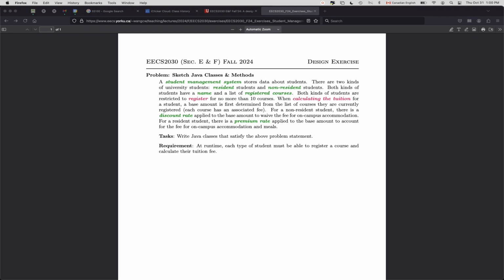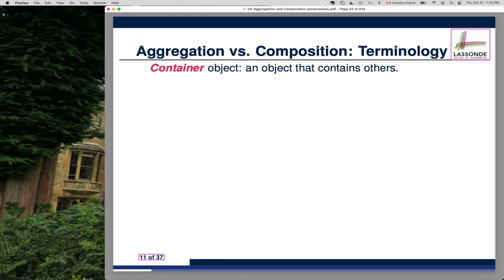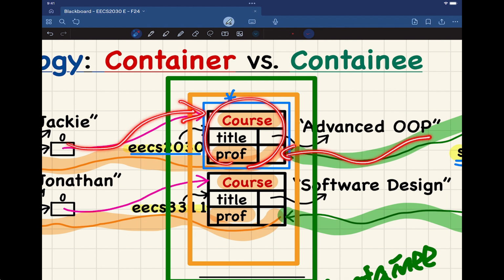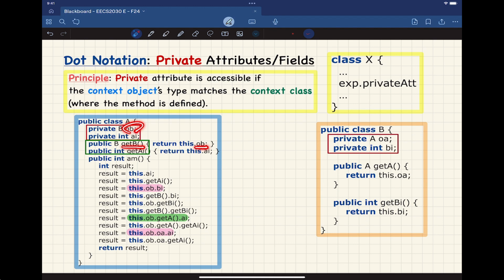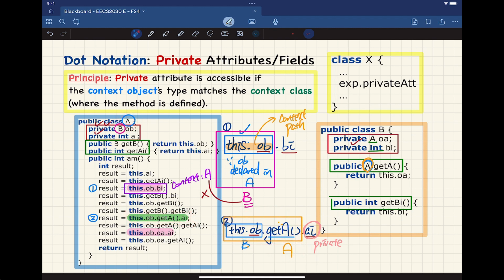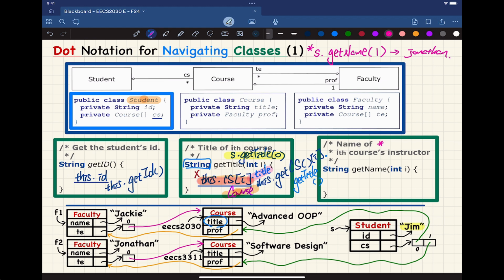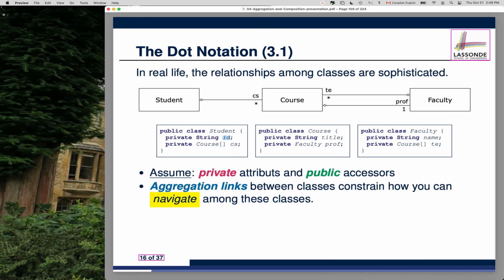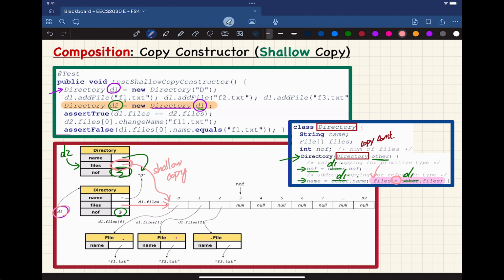[HD] EECS2030E F24 - 2024-10-31 - Aggregation and Composition